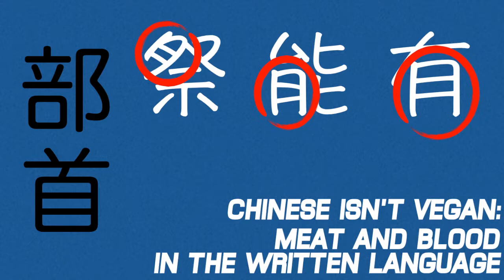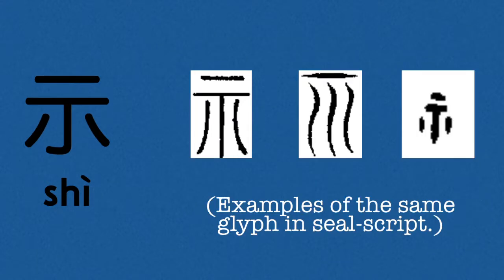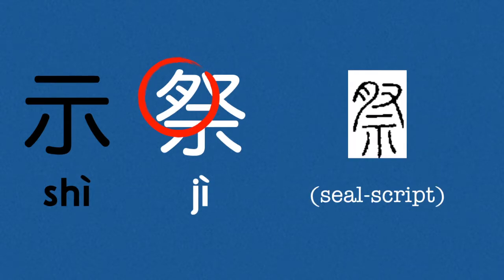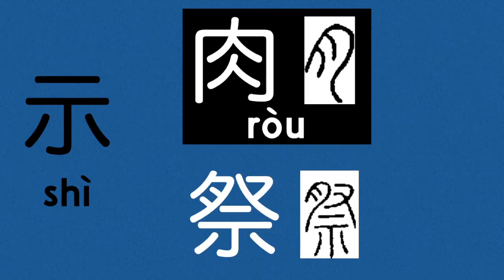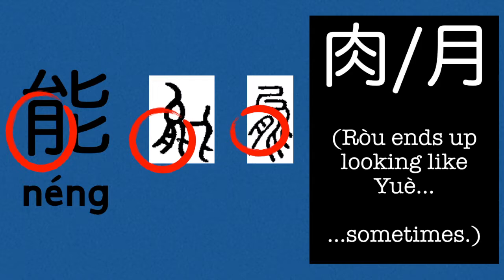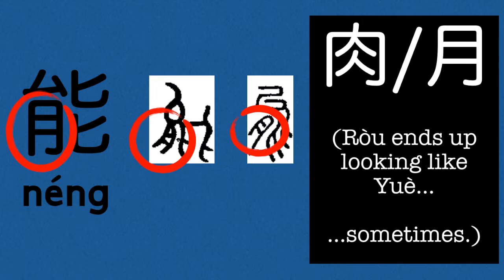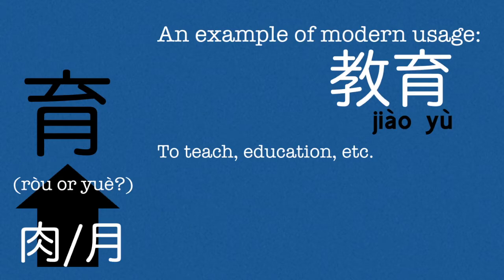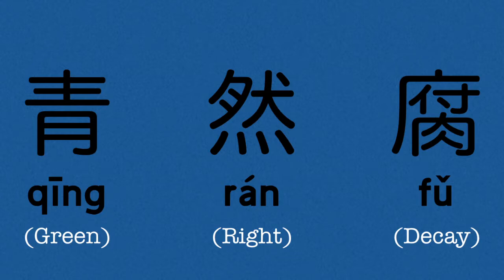E04 Learning Chinese With Radicals (部首), the Meat and Moon Radicals.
Want to comment, ask questions and chat with other viewers?
You may not know that I have several youtube channels, one of them is AR&IO (Active Research & Informed Opinion) found
And there is, in fact, a youtube channel that has my own legal name, Eisel Mazard